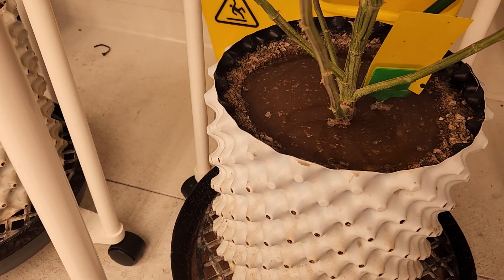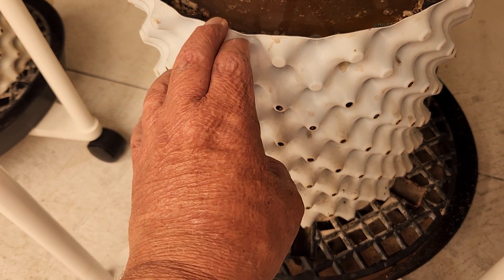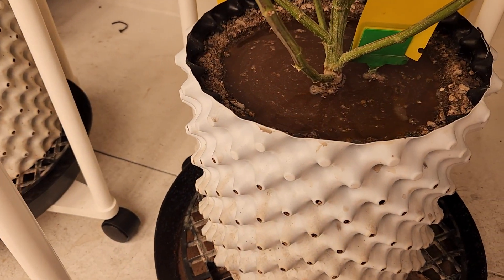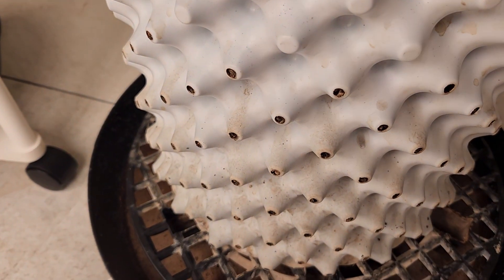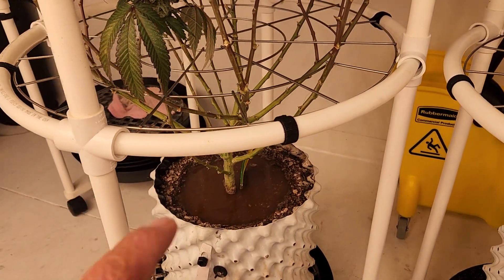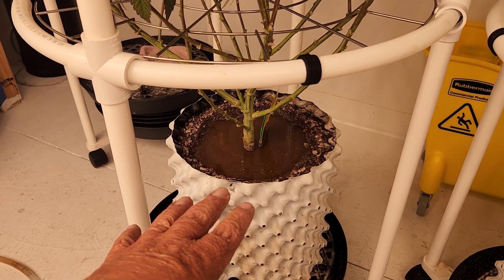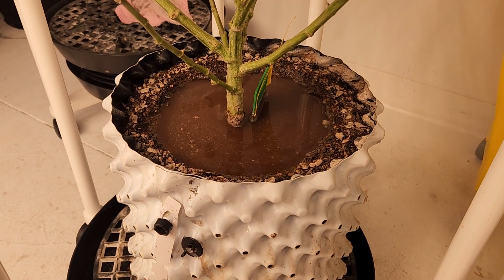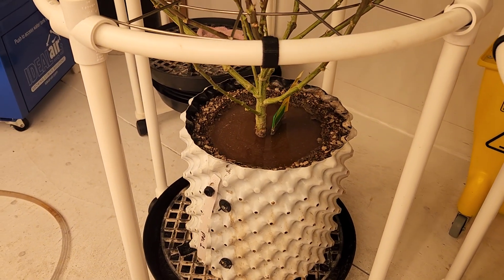How to control your spillage using different style grow pots.